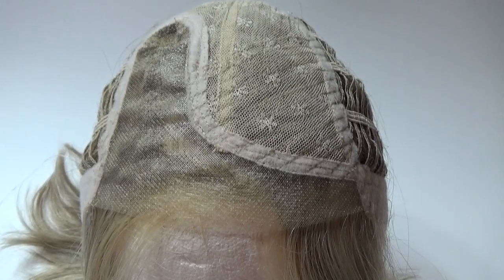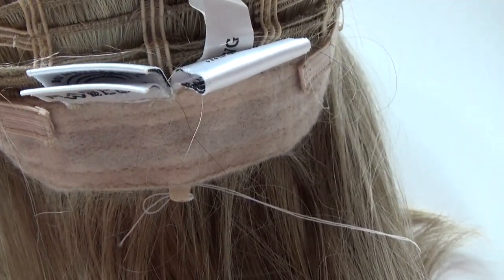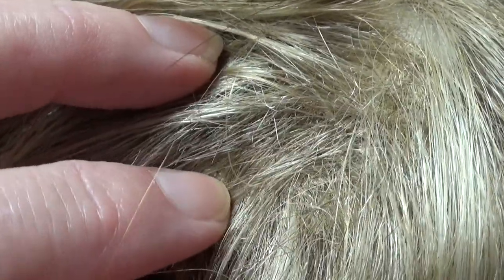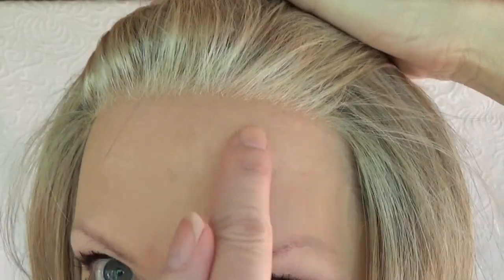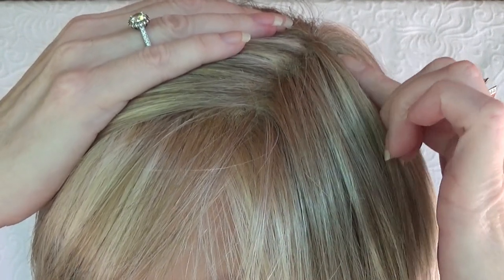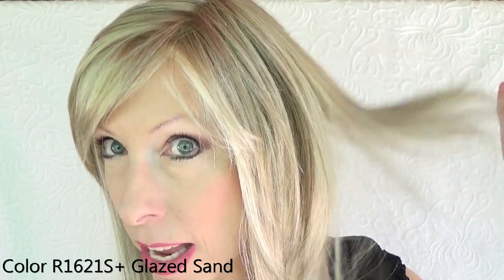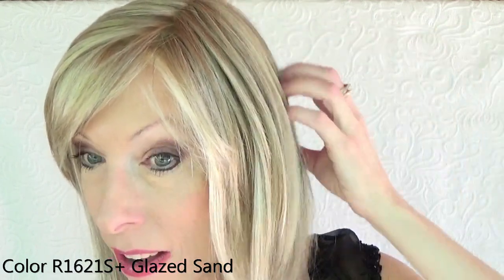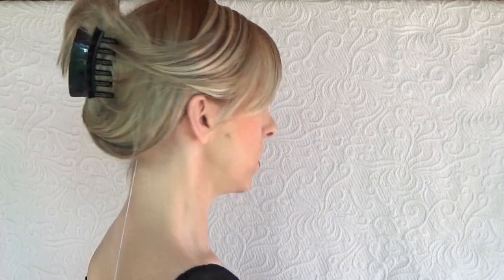RAQUEL WELCH STAR QUALITY WIG REVIEW | GLAZED SAND | NATURAL DENSITY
The STAR QUALITY WIG is one of my favorite RAQUEL WELCH WIGS styles. The light density is natural in appearance and movement. It's well designed -- no risk of wefts showing! The wig is a straight, long layered cut with optional side swept bangs. The feminine silhouette features a lace front for off-the-face styling and a left side Sheer Indulgence monofilament part. The Memory Cap 2 stretches and conforms to your head shape in about an hour, according to Raquel Welch Wigs. I review the Star Quality wig in color R1621S+ GLAZED SAND.  Average cap size. Retail price at the time of filming is $259.25.

Look at the 26 salon colors and buy the RAQUEL WELCH STAR QUALITY WIG

I did not receive financial compensation for my honest wig review. The Star Quality wig was loaned by Pinkee Promise Wigs. It was returned.

Enjoy big discounts on wigs by shopping Wig Review Central open box styles and wigs from my personal collection

I'D LOVE TO CONNECT WITH YOU ON SOCIAL MEDIA!

I look forward to chatting with you about wigs, toppers, hairpieces and more in the comment section under each video. Thank you for taking the time to watch my videos. XOXO

Click the links below to learn about Alopecia Areata and other forms of hair loss: